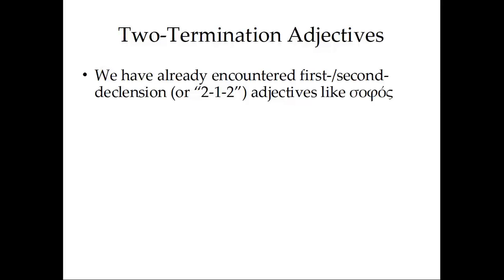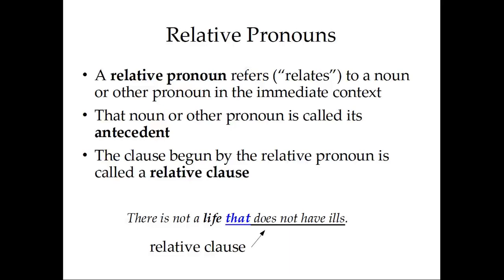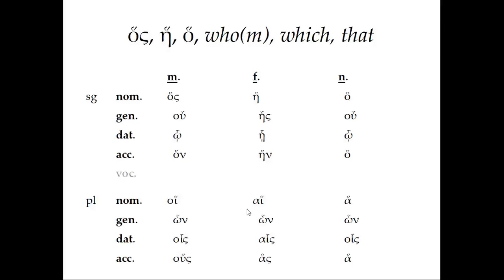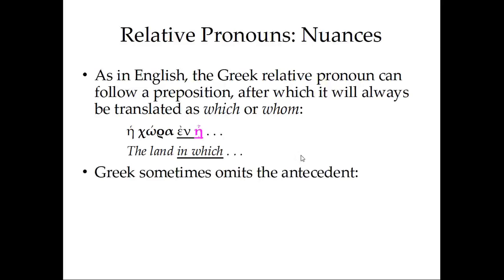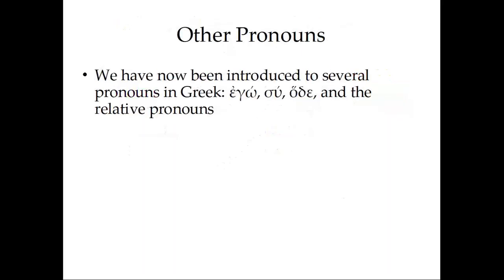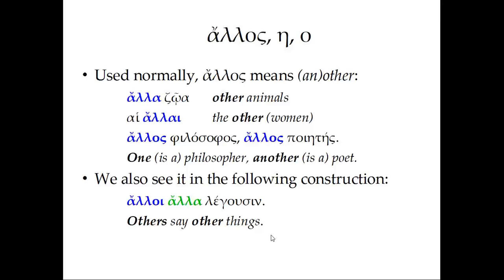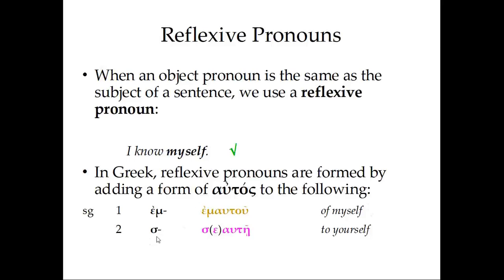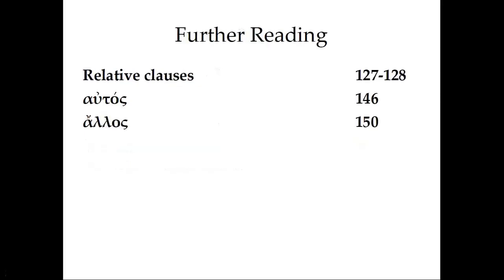Günther Zuntz - Lehrgang - Lesson 13 Grammar